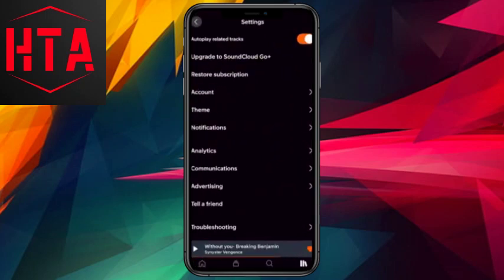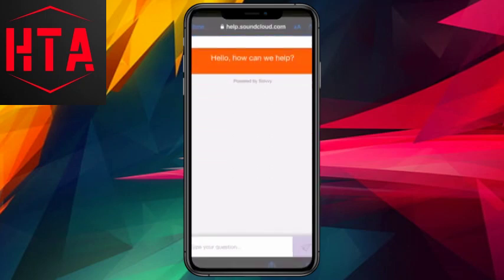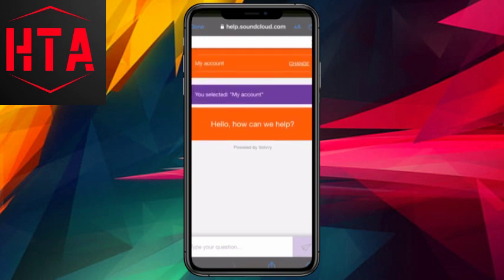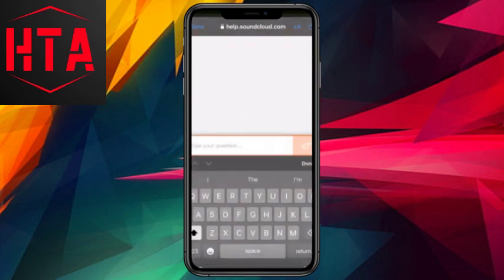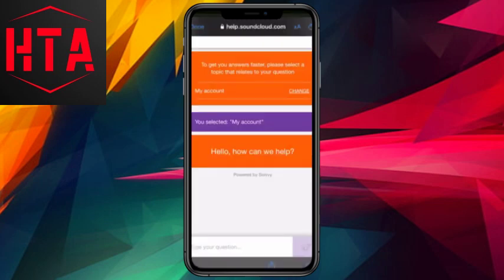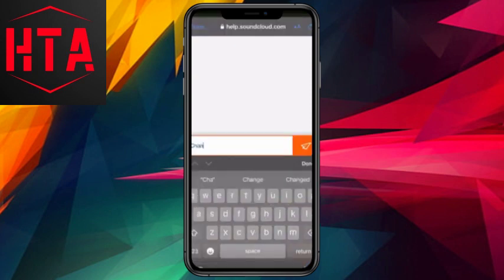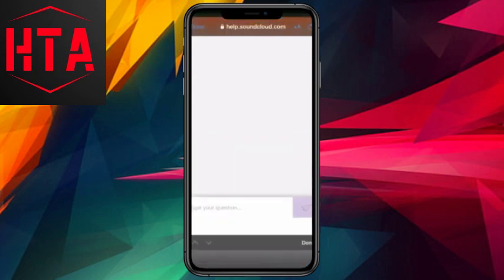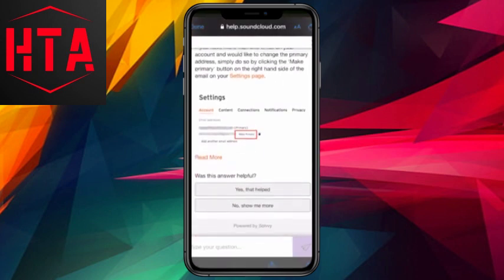How To Change Your Email On SoundCloud 2024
Change email on SoundCloud
SoundCloud email change
How to update email on SoundCloud
Modify email on SoundCloud profile
How do I change my SoundCloud email?
Altering email on SoundCloud
How to edit email on SoundCloud